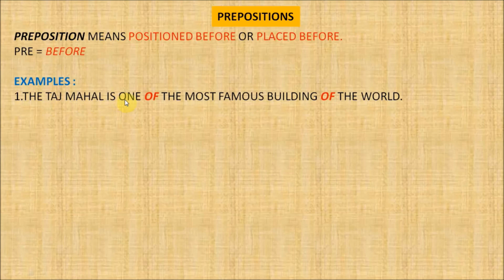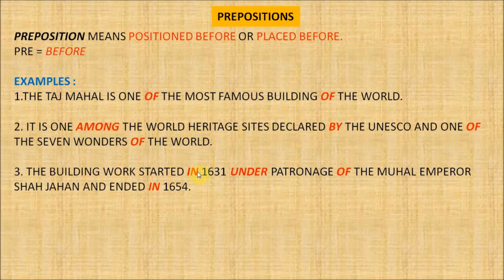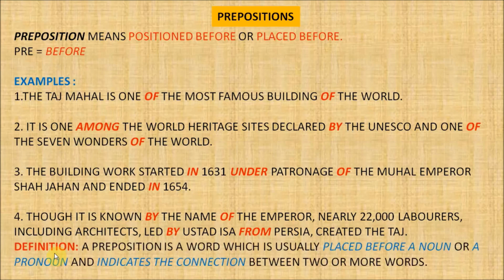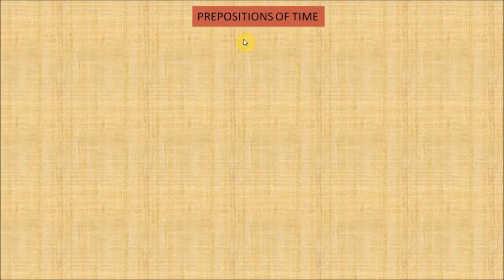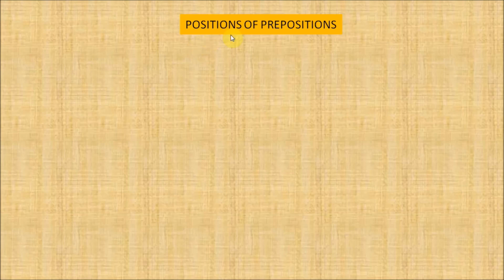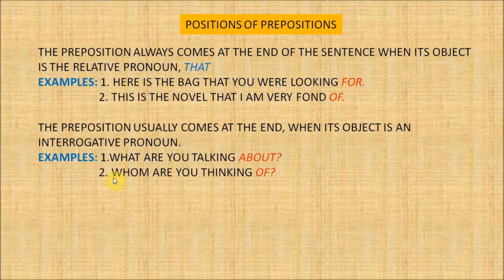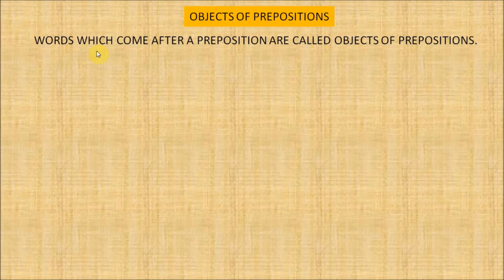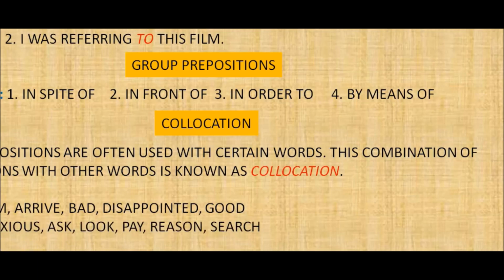Preposition// Types of Prepositions// Positions of Prepositions// Ed.Park Channel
Prepositions are very important structural words in English. Structural words are the words that help in building the grammatical structure of the sentence. Let see them in this video.